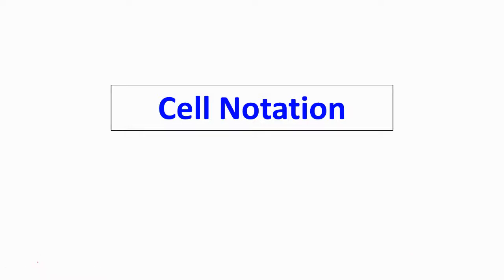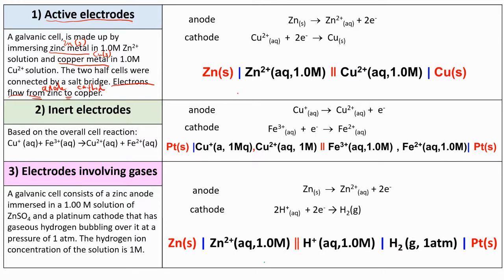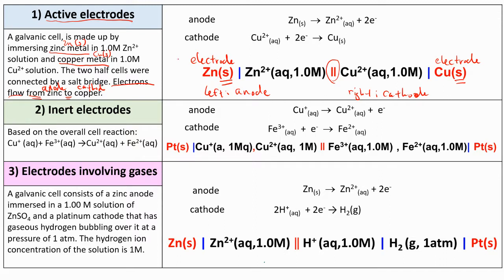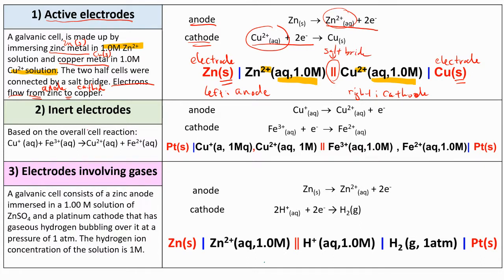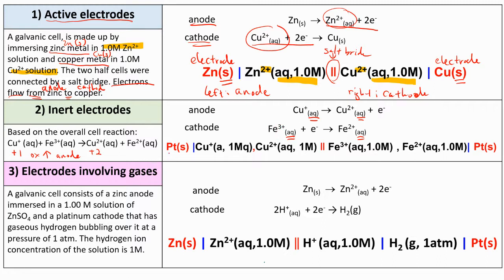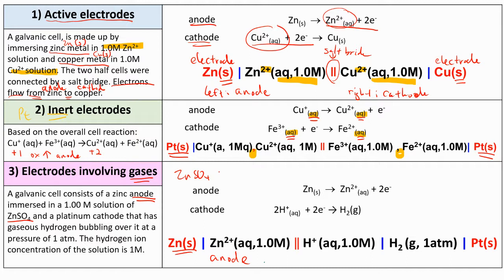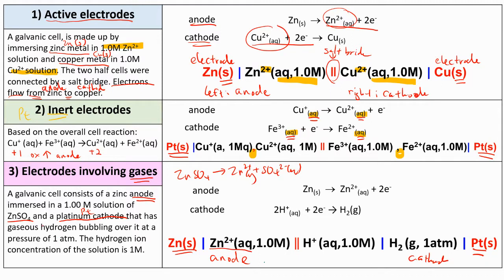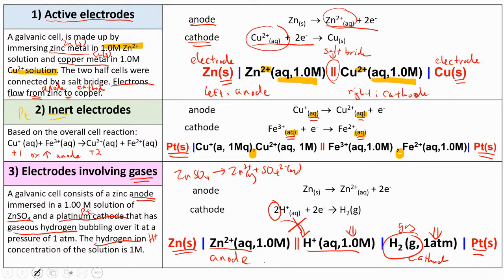SE Chap 10 Cell Notation